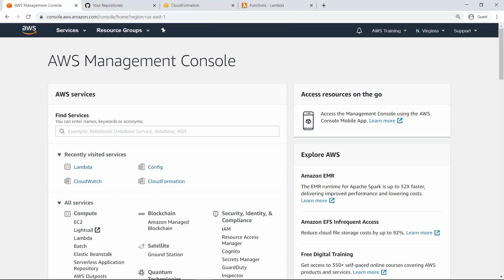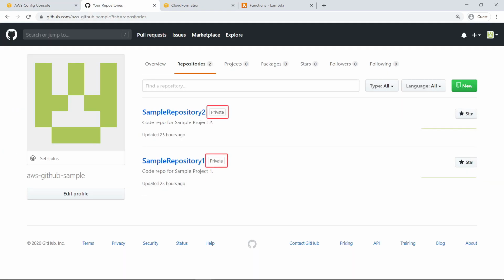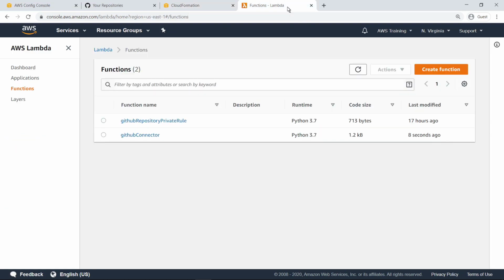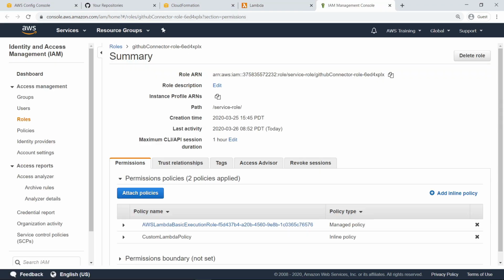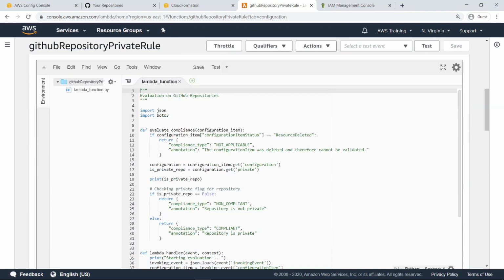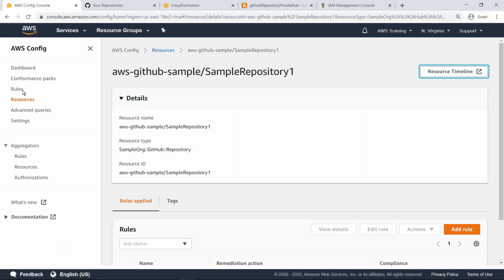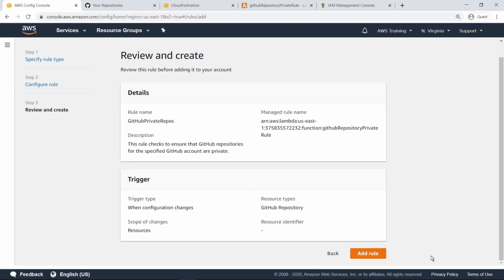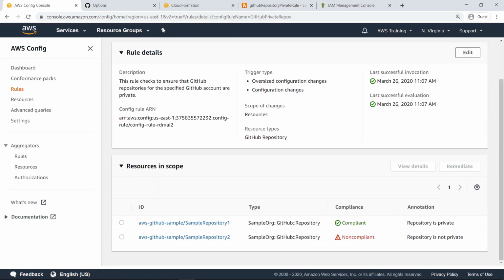Evaluate Third-Party Resources with AWS Config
In this video, you’ll see how to evaluate third-party resources with AWS Config. With AWS Config, you can create rules to audit configurations of third-party resources to verify compliance with your organization’s policies and guidelines.